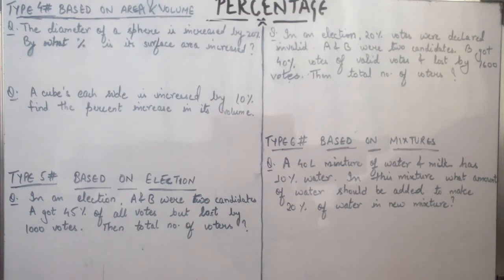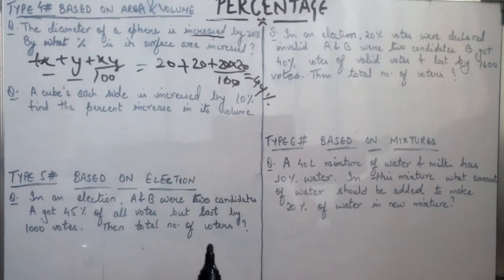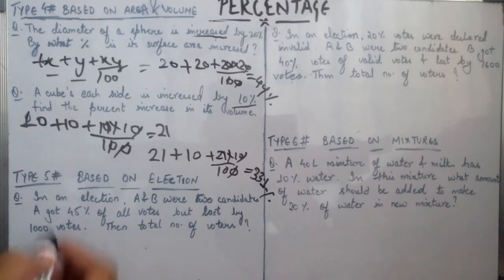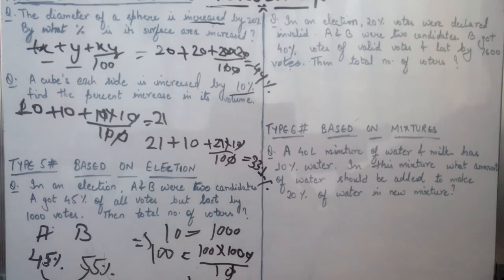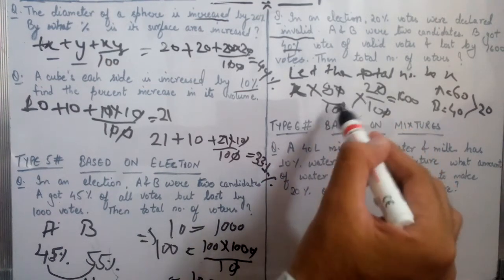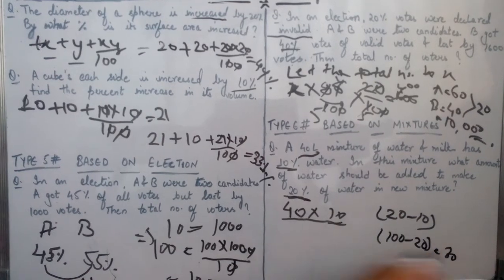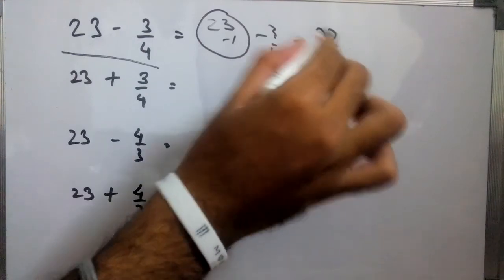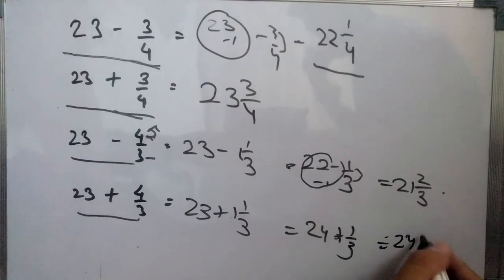PERCENTAGE PART 2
its a second video on this topic which cover remaining tricks of percentage.Before going further it is recommended to watch first video whose link is on the video and below.